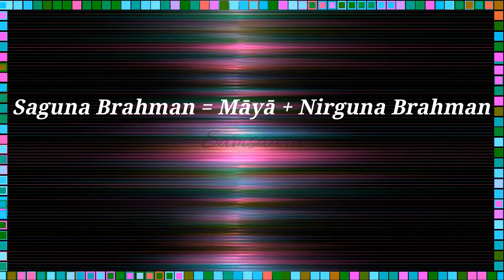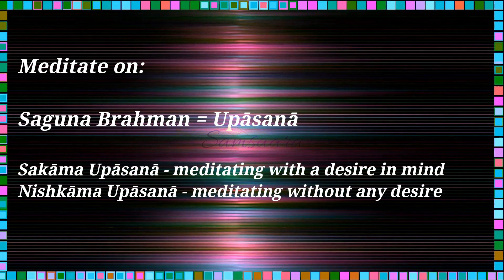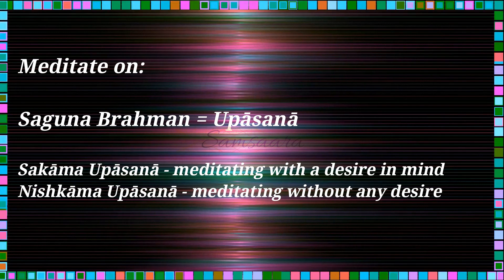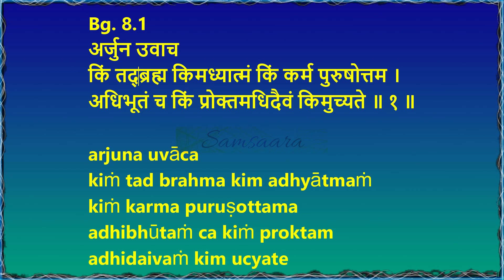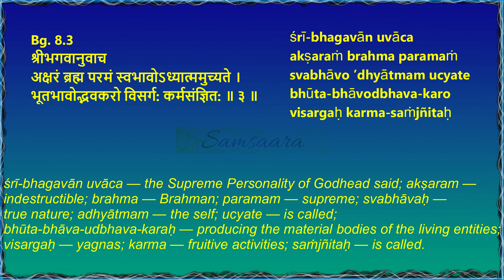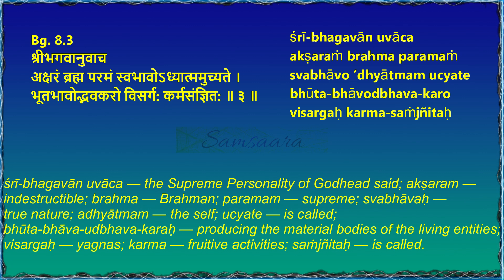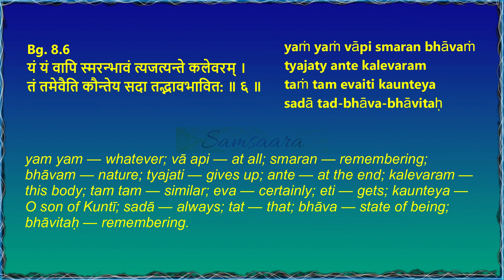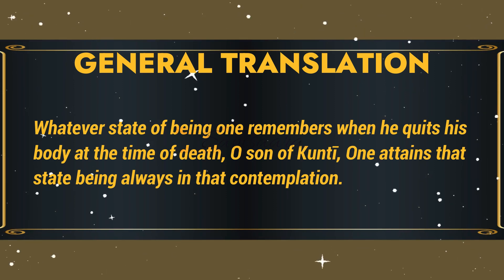53-BHAGAVAD GITA-CH 8 (1-7) - EXPLANATION IN ENGLISH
53-BHAGAVAD GITA-CH 8 (1-7) - EXPLANATION IN ENGLISH

𝐁𝐇𝐀𝐆𝐀𝐕𝐀𝐃 𝐆𝐈𝐓𝐀 𝐃𝐇𝐘𝐀𝐍𝐀𝐌 - 𝐑𝐄𝐂𝐈𝐓𝐀𝐓𝐈𝐎𝐍 - 𝐋𝐘𝐑𝐈𝐂𝐒 𝐈𝐍 𝐒𝐀𝐍𝐒𝐊𝐑𝐈𝐓 𝐀𝐍𝐃 𝐄𝐍𝐆𝐋𝐈𝐒𝐇 | 𝐈𝐍𝐕𝐎𝐂𝐀𝐓𝐈𝐎𝐍

𝐆𝐈𝐓𝐀 𝐃𝐇𝐘𝐀𝐍𝐀𝐌 - 𝐒𝐀𝐍𝐒𝐊𝐑𝐈𝐓 𝐓𝐄𝐗𝐓, 𝐄𝐍𝐆𝐋𝐈𝐒𝐇𝐓 𝐓𝐄𝐗𝐓, 𝐌𝐄𝐀𝐍𝐈𝐍𝐆 𝐀𝐍𝐃 𝐄𝐗𝐏𝐋𝐀𝐍𝐀𝐓𝐈𝐎𝐍

The Bhagavad Gita ("The Song of God") is a 700-verse Hindu scripture that is part of the epic Mahabharata.

This series is a compilation of the Bhagavad Gita, aiming at inspiring uninitiated readers of the Bhagavad-Gita to learn about this treasure. This could also bring a newly-found clarity and perspective to those already familiar with it.

It may be helpful to view the above videos to understand the characters and their relationships, during the course of Bhagavad Gita.